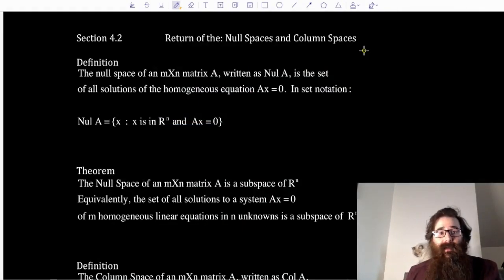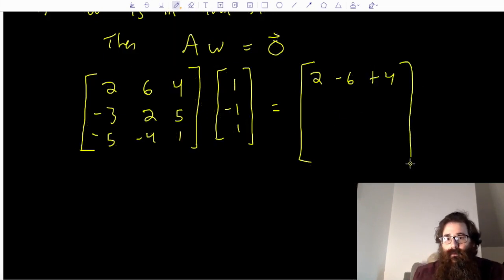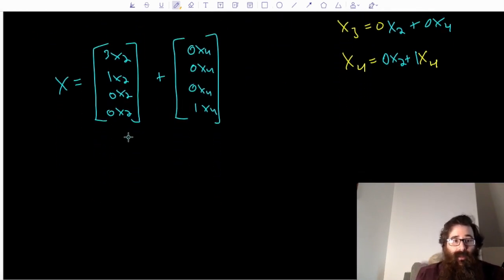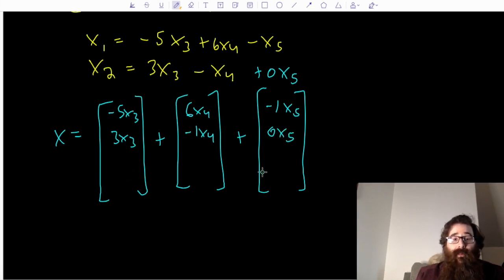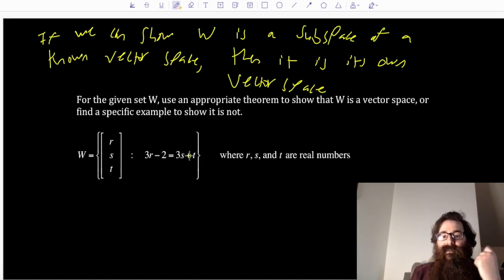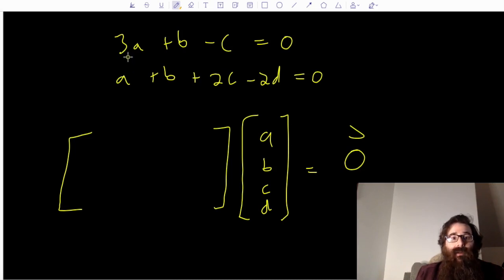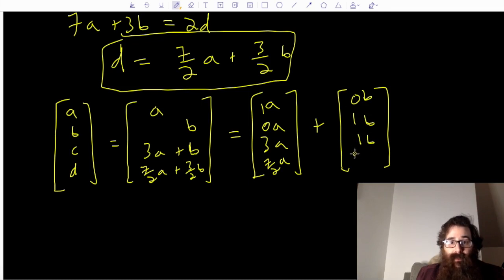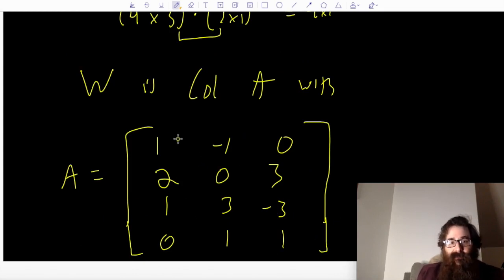Linear Algebra - Section 4.2 - Null Space and Column Space!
A lecture for my online Linear Algebra Class about Null Space and Column Space!